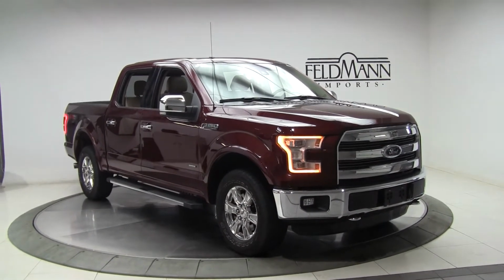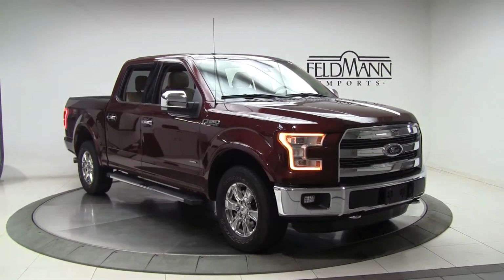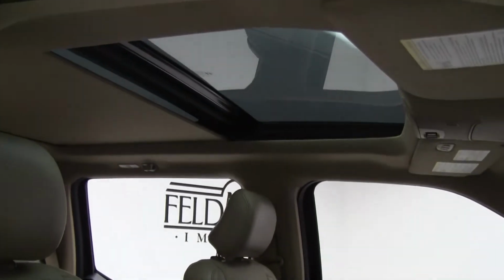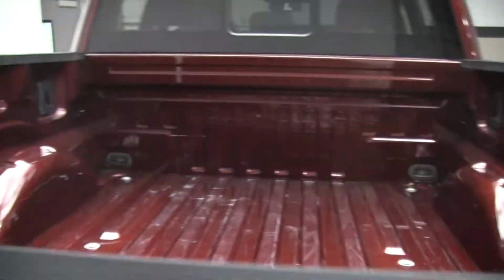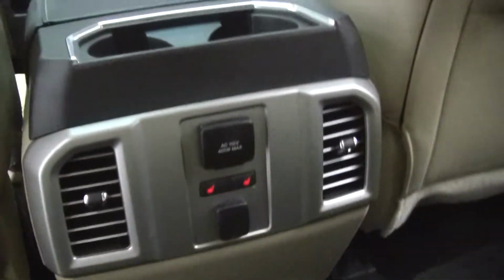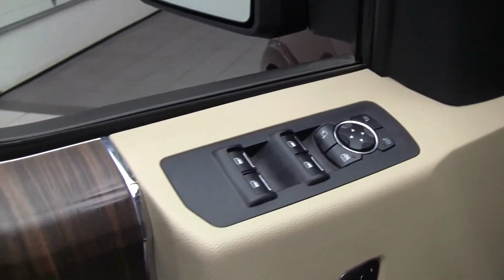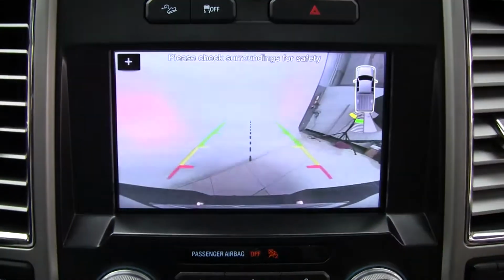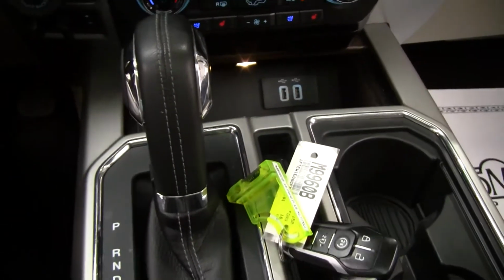2016 Ford F-150 Lariat - For Sale M9960B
Take a look at the 2016 Ford F-150 Lariat now available at Feldmann Imports. For more information including pricing and availability, please visit us